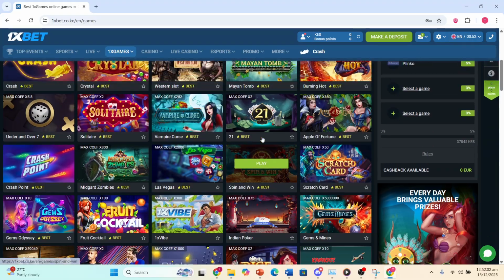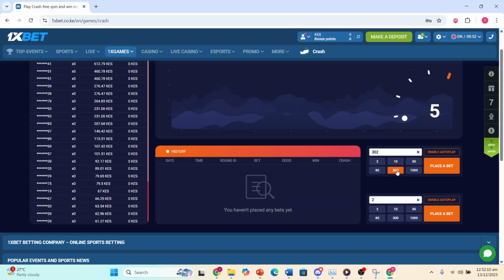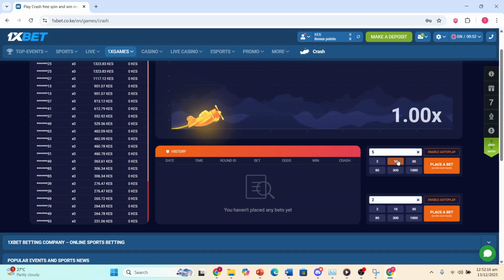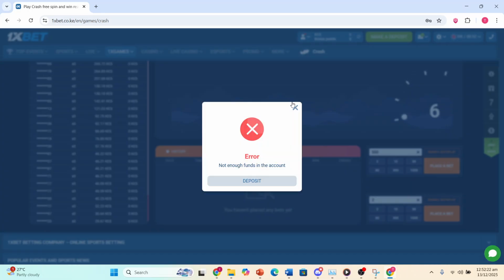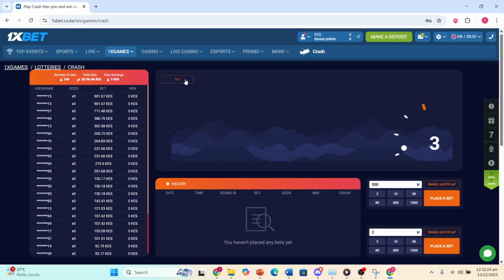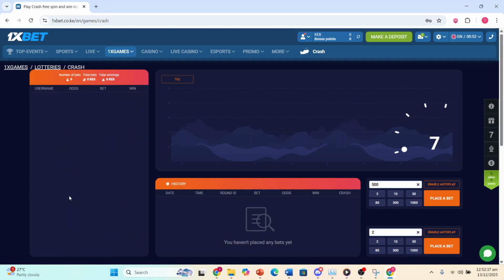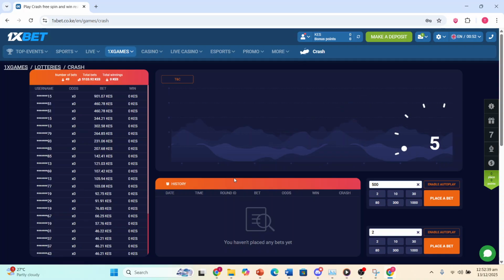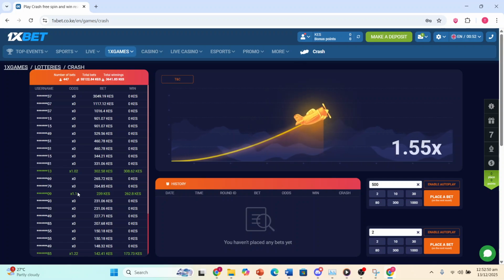How to Play Games on 1xBet (Step-by-Step Beginner’s Guide)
New to 1xBet and not sure how to start playing games? 🎮💰
This step-by-step beginner’s guide walks you through how to use 1xBet, choose games, and start playing safely and confidently.

In this tutorial, you’ll learn:
✔️ How to create and log in to your 1xBet account
✔️ How to navigate the 1xBet platform
✔️ How to find casino games, slots, and live games
✔️ How to place your first bet

Perfect for beginners who want a clear and simple walkthrough.